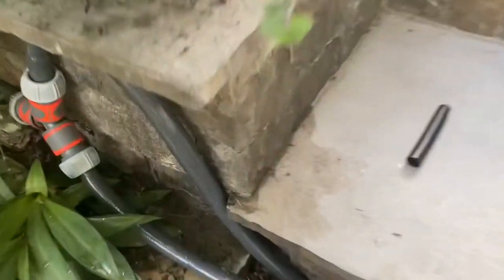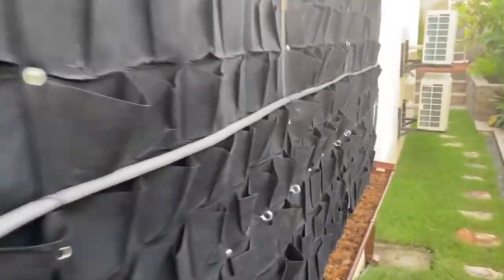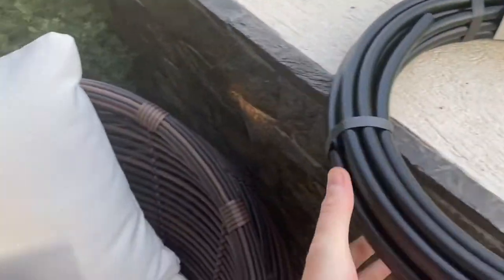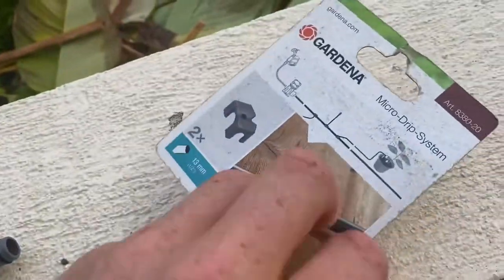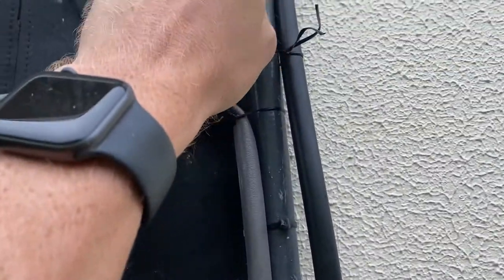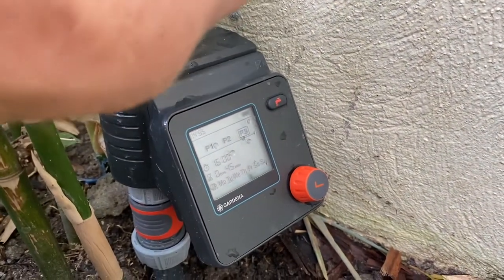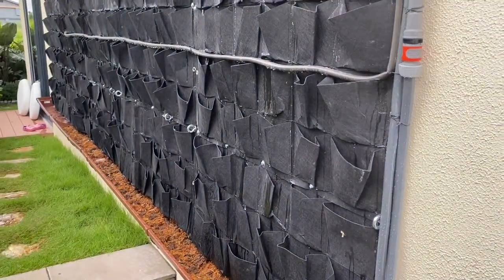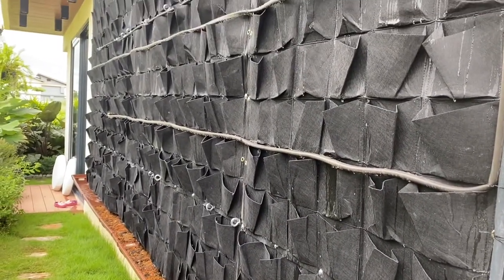DIY Living Wall Irrigation System Part 2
Here’s part 2 of how to build your own living wall irrigation system.